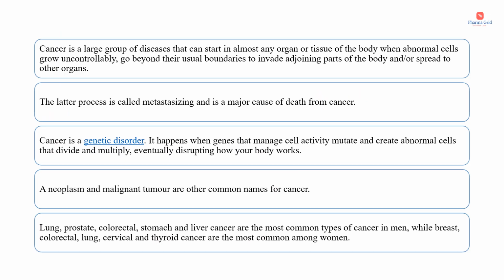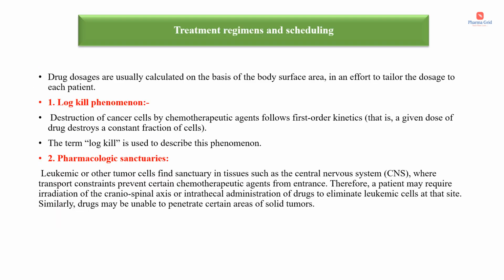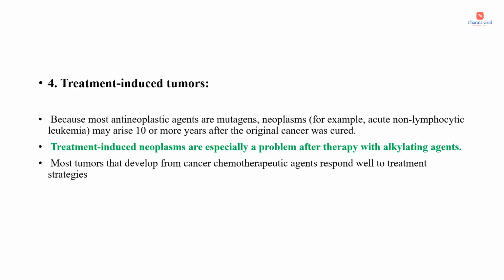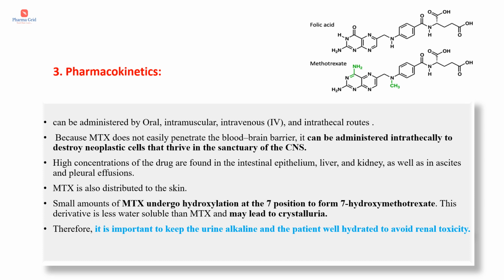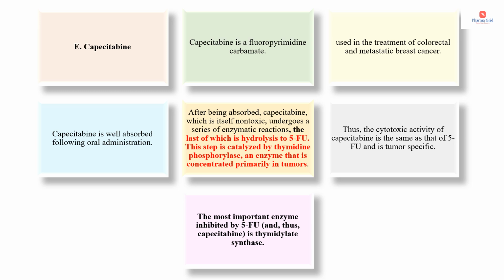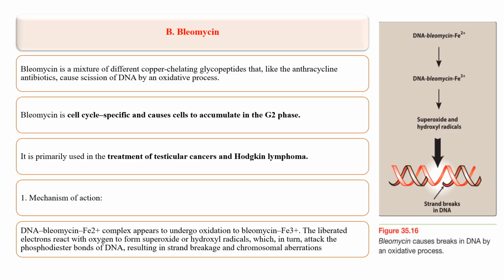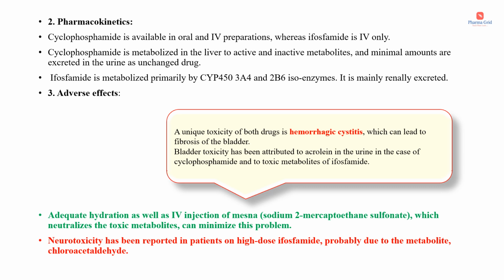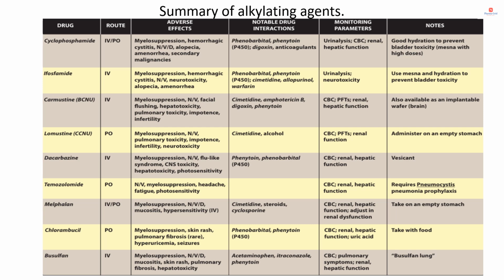Anticancer Drugs - Pharmacology,classification,adverse effects : Part 1